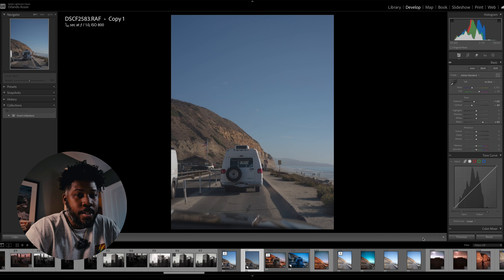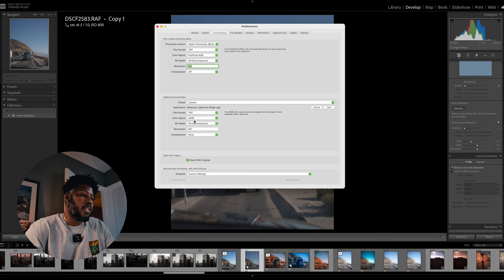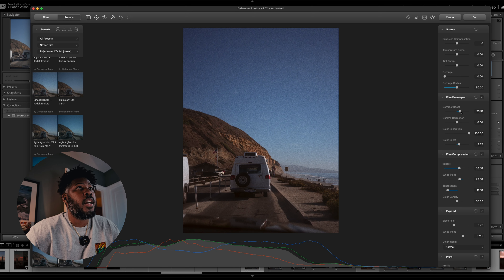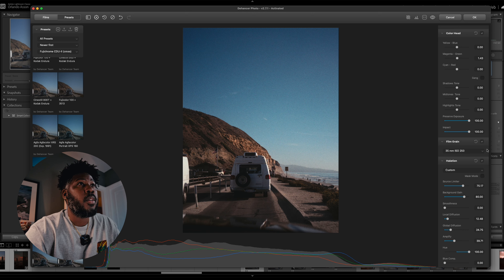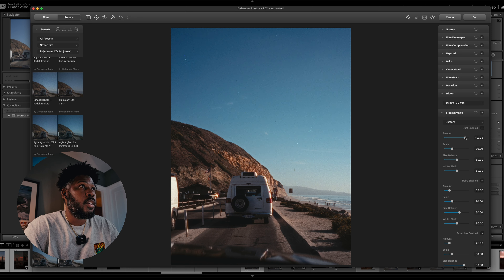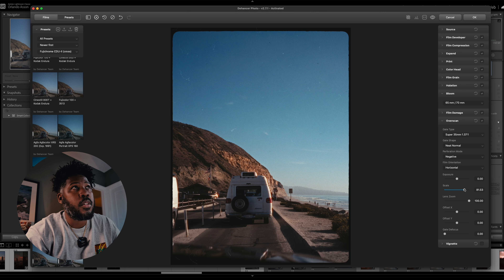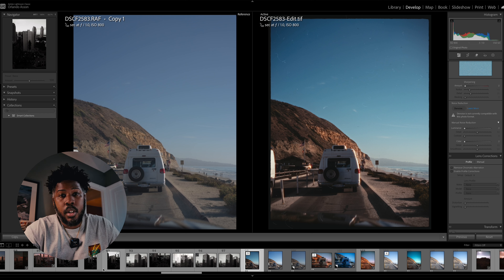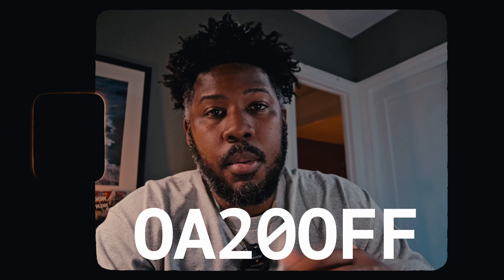DEHANCER FILM Plugin for Lightroom Classic Review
Today, I stepped back into Lightroom to try out Dehancer Film Emulation. I purchased Dehancer for DaVinci Resolve so I was interested in a photo-specific plugin for my photography. When editing this video I cut out the color head and bloom section. It felt pretty straightforward.

Timecodes
0:00 - Intro
0:40 - Lightroom Dehancer Setup
1:43 - Dehancer Intro
2:20 - Exposure
2:32 - Film Developer
2:49 - Film Compression
3:00 - Expand
3:07 - Print
3:18 - Film Grain
4:00 - Halation
4:11 - Fim Damage
5:15 - FIlm Overscan
6:08 - Results
6:41 - Final Thoughts
7:06 - Promo Code
7:27 - Closing remarks
8:38